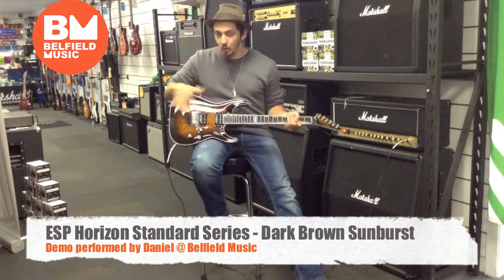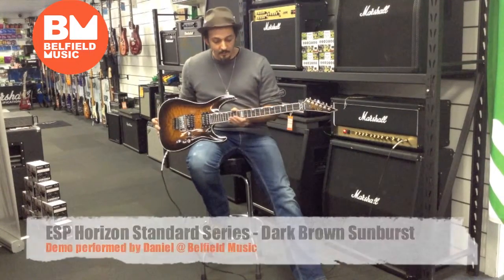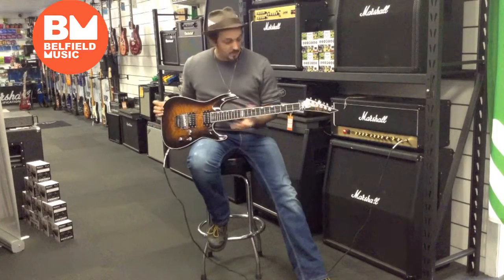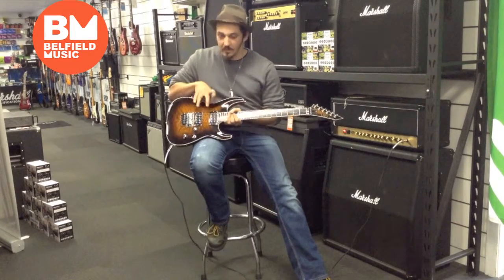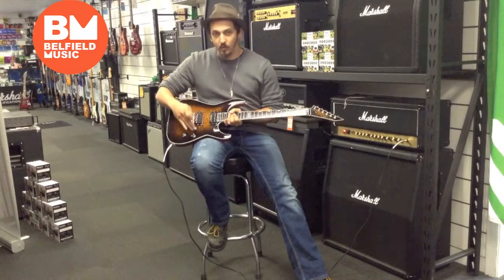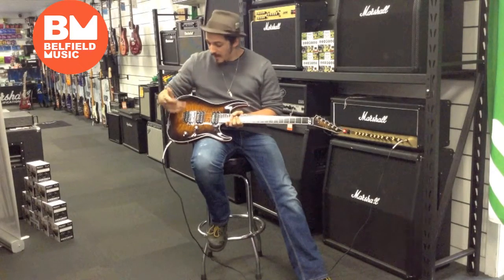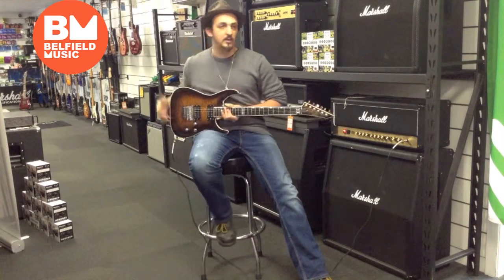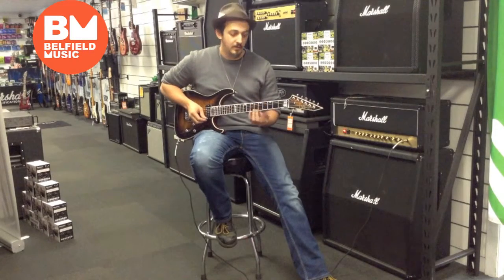ESP Horizon Standard Series - Dark Brown Sunburst - Demo by Daniel @ Belfield Music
Daniel's Demo of the gorgeous ESP Horizon Standard Series in Dark Brown Sunburst. This beauty is in our Bass Hill store, so come in and have a play.

This Japanese made guitar has a Floyd Rose and also comes with a free ESP Hard case.